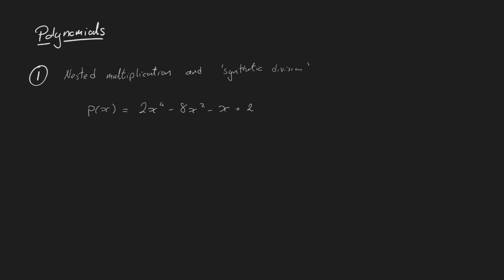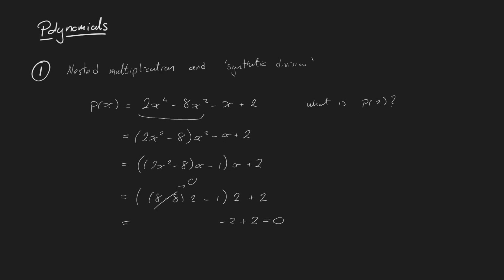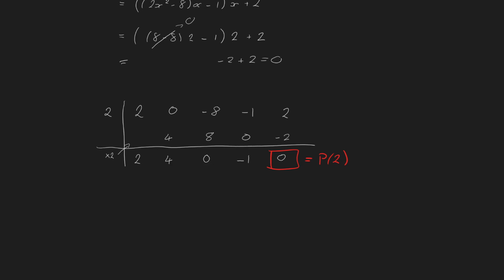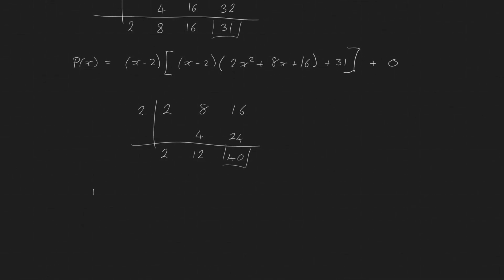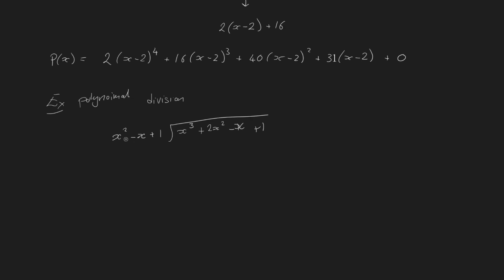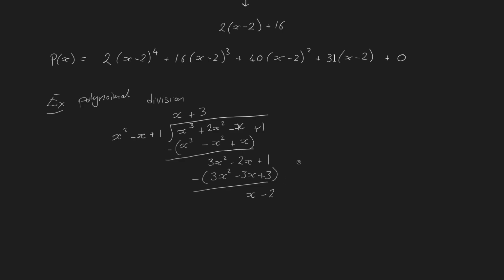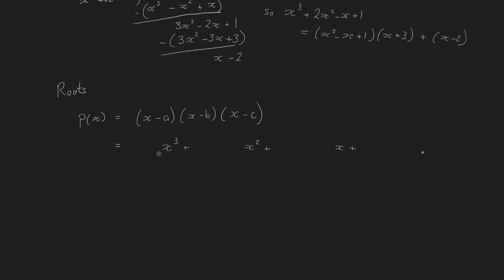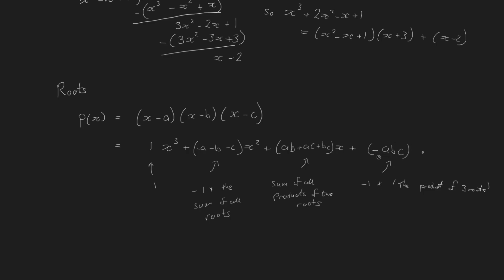Engineering Mathematics - Polynomials and Roots